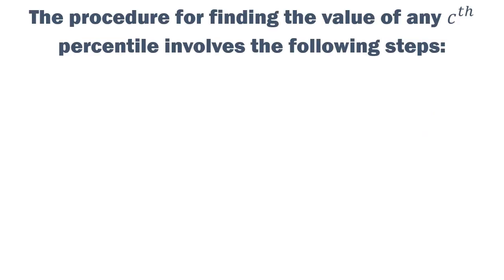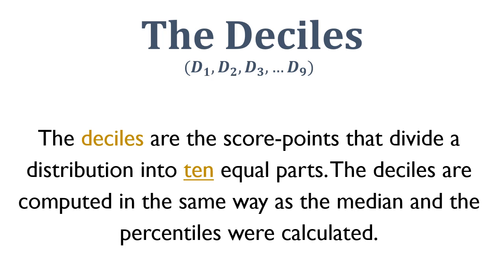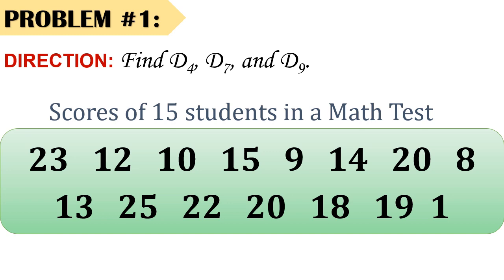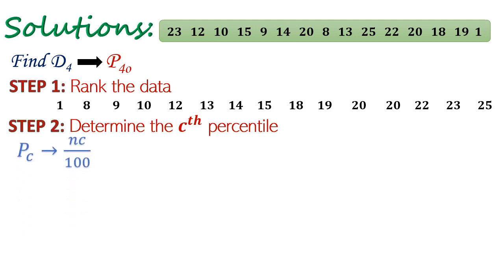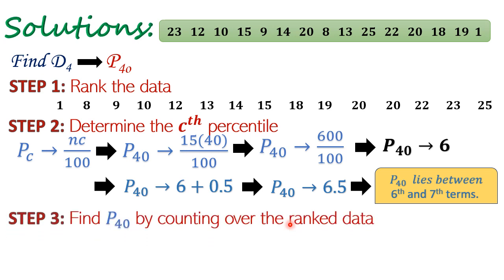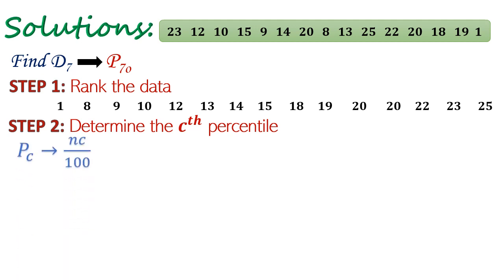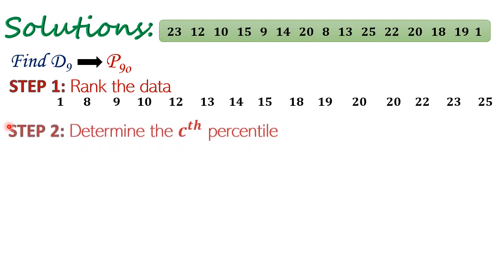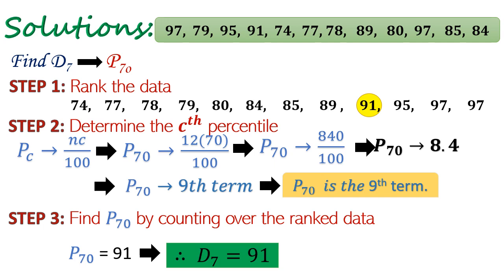Deciles for Ungrouped Data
In this video I will be discussing:
1.) What is decile?
2.) How will you get the value of desired decile for ungrouped data?